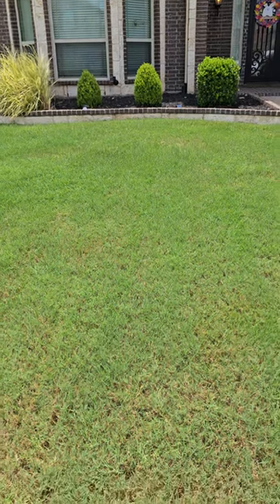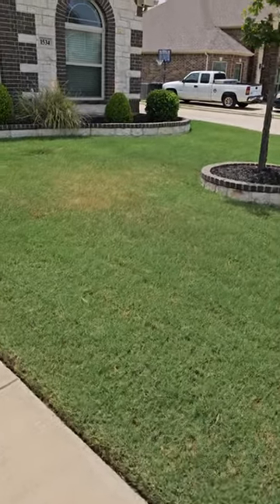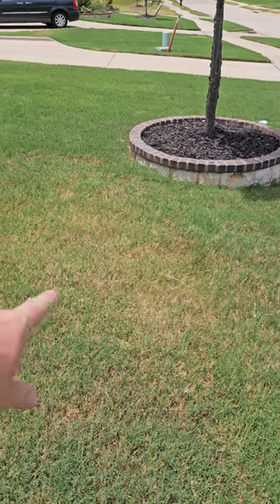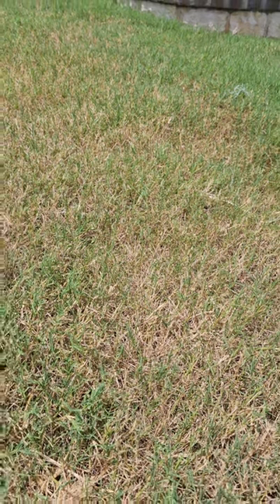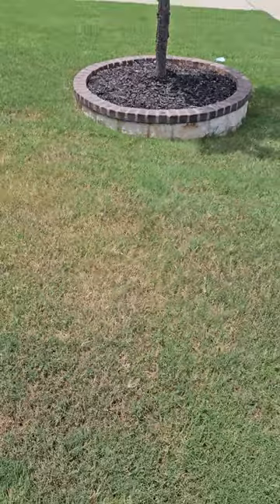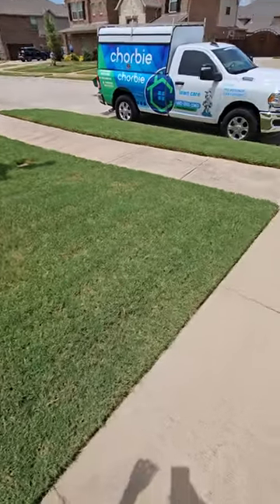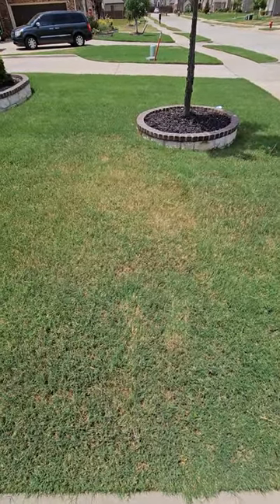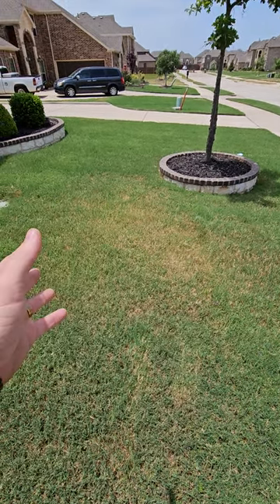Is Heat Stress Affecting Your Yard?!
A few tips on how you can take the STRESS out of HEAT STRESS in your lawn! 🔥 😓 🌱